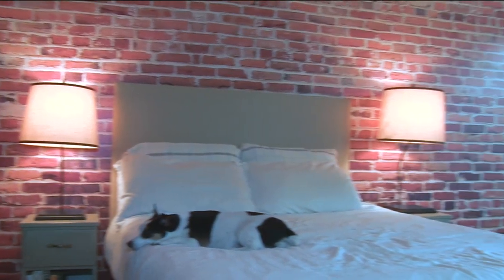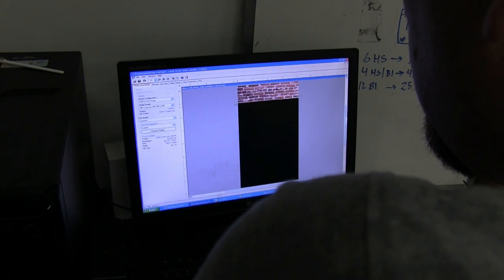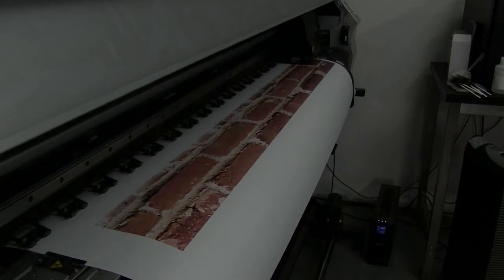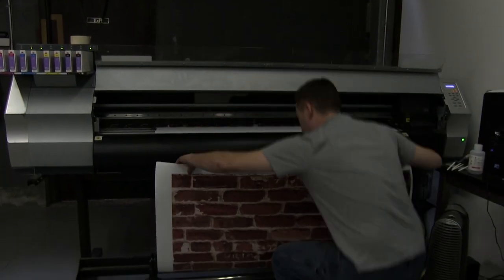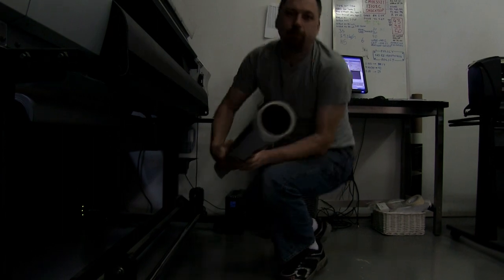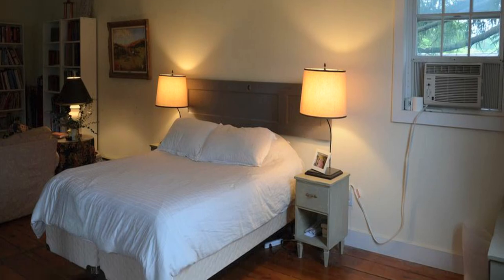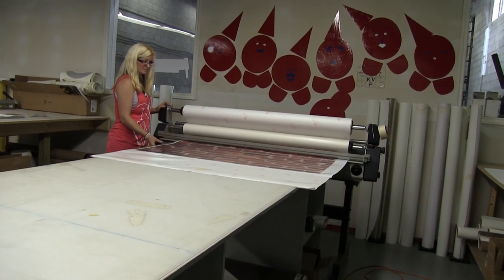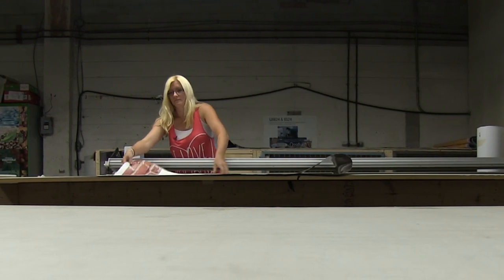Motive Media's Interior Motives - Wall Mural Installation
Let Motive Media transform your space into something completely custom, affordable and fabulous!
From as low as $10/sq ft, our installers can be in and out in no time, leaving NO mess! Our wall graphics are also 100% removable, meaning will not damage your space and can be removed to update your look whenever you want!